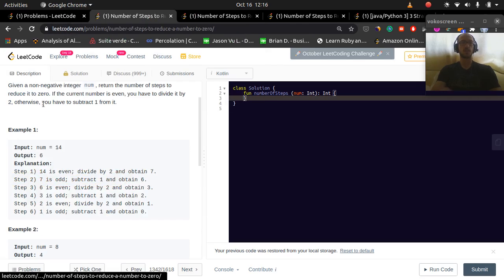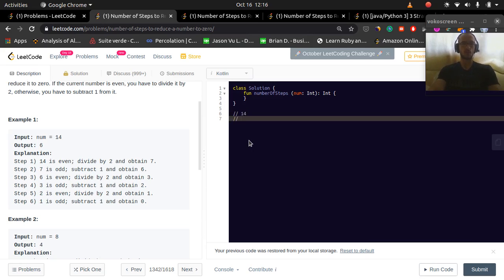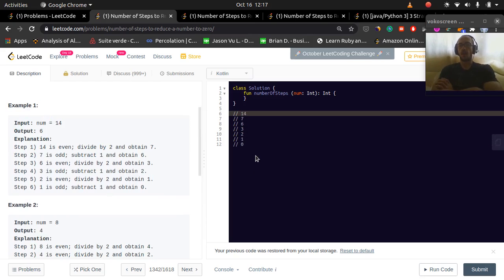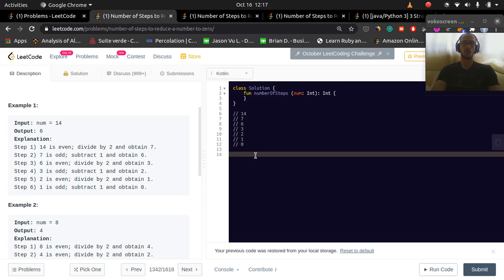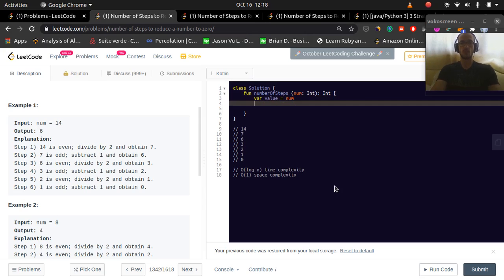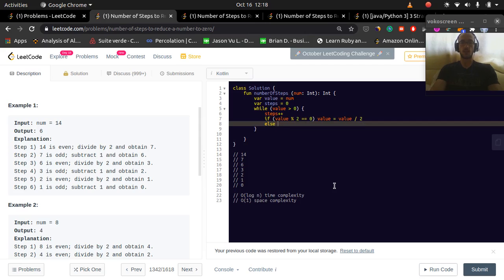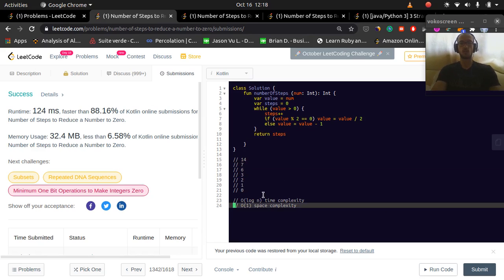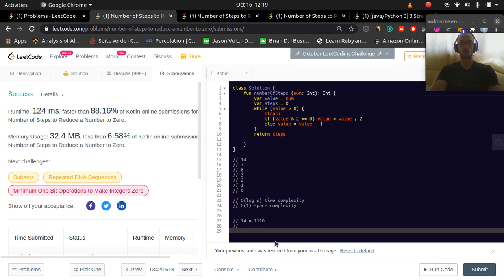1342. Number of Steps to Reduce a Number to Zero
Here we're counting the number of steps to take a number to 0. Check out the problem then watch the solution